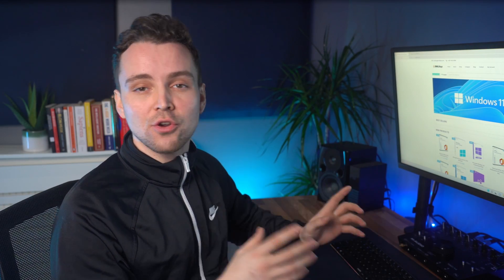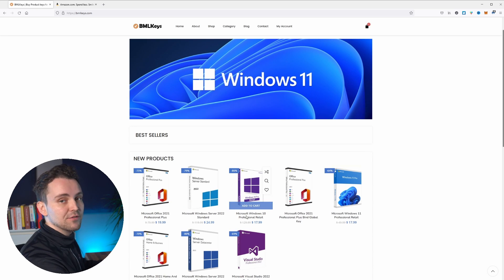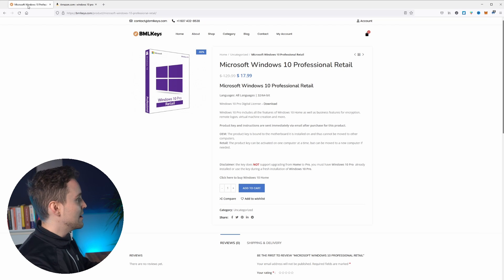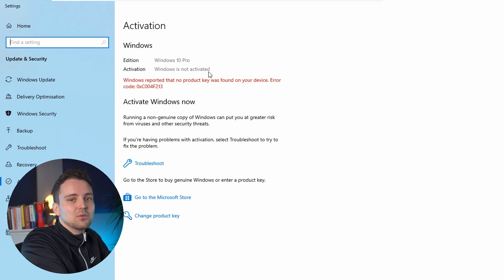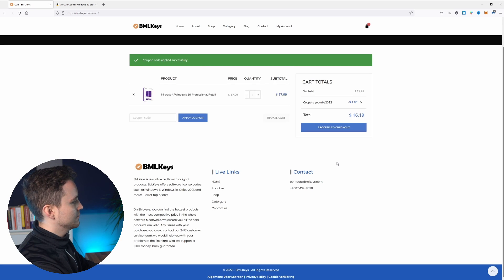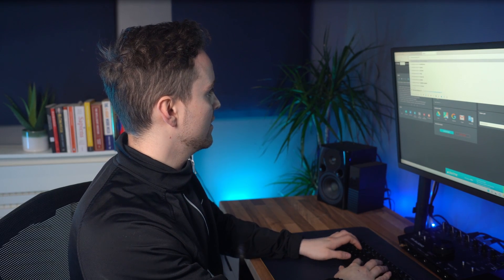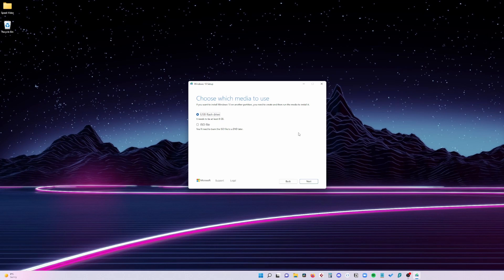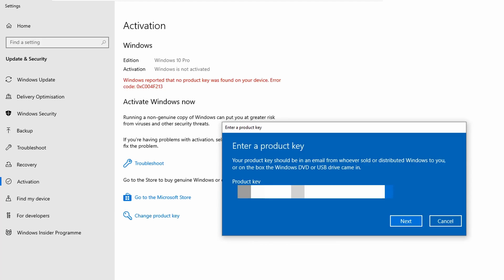How To Get Windows 10 Cheap 2022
Hi! I'm Steve.
I make PC, windows and gaming optimization guides.
This is my optimization YouTube.